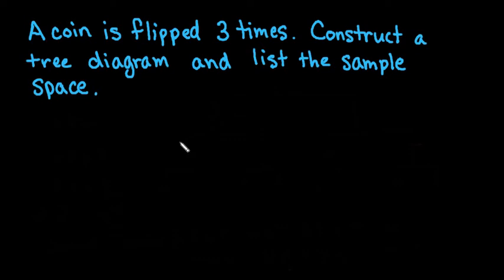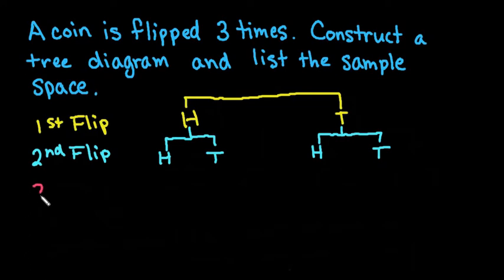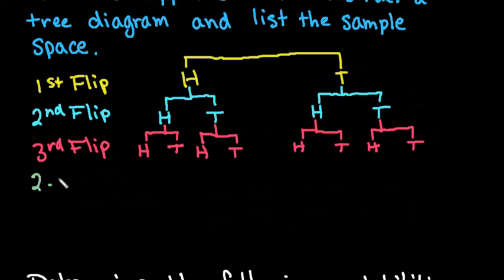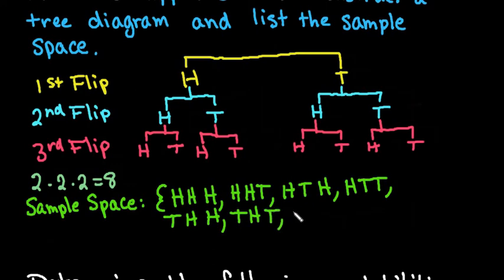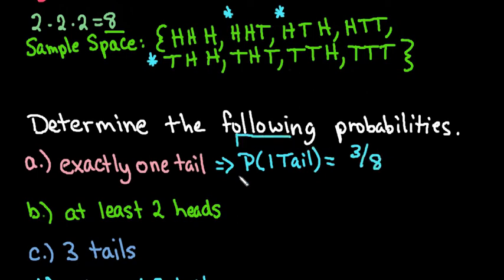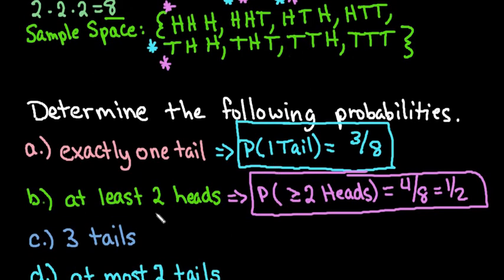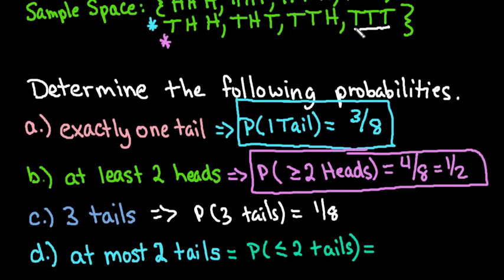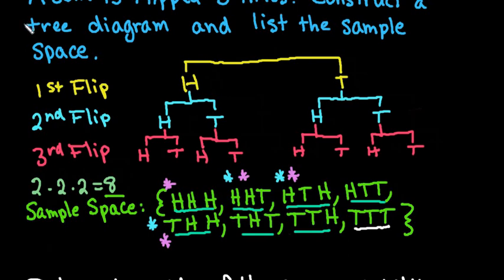Tree Diagram and Probabilities Flipping a Coin 3 Times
Learn how to create a tree diagram, and then use the tree diagram to find the probability of certain events happening.